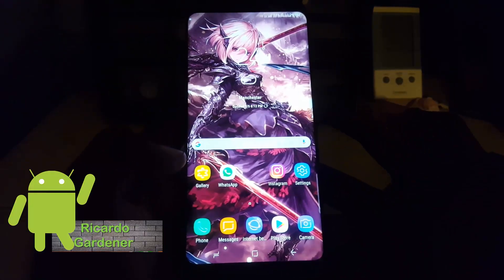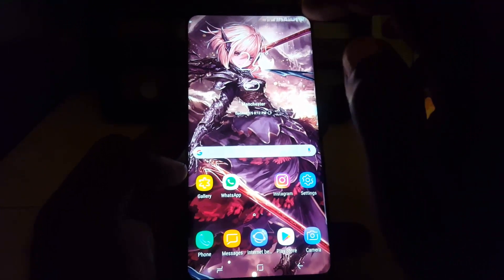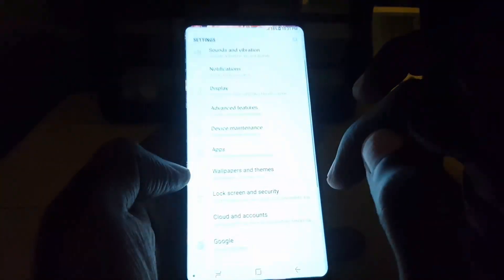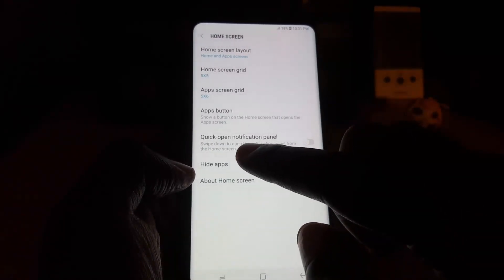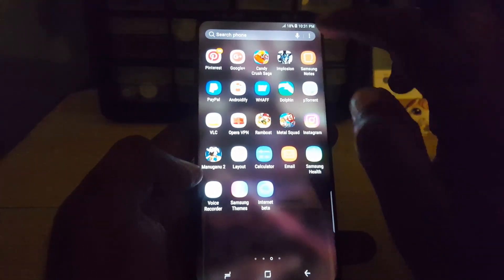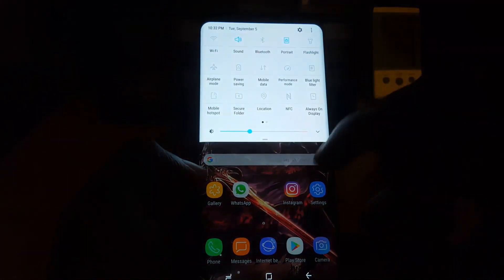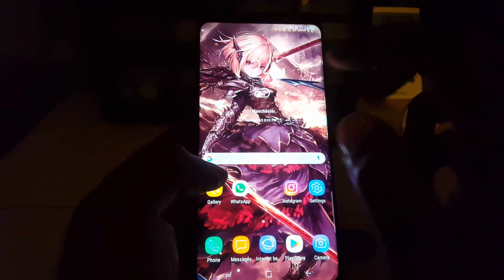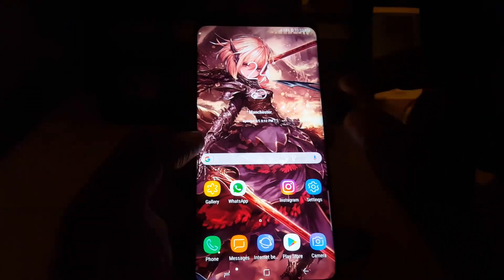QUICK OPEN Notification PANEL New Feature/Gesture Galaxy S8,S8 Plus & Note 8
With the latest updates Samsung has added a new Quick-open Notifications panel gesture or feature that you must activate to easily access your notifications area by swiping down from the home screen. This works great if your Screen protector or tempered Glass screen protector is affecting your ability to swipe from the top to access notifications.